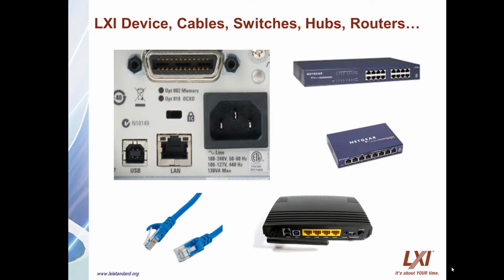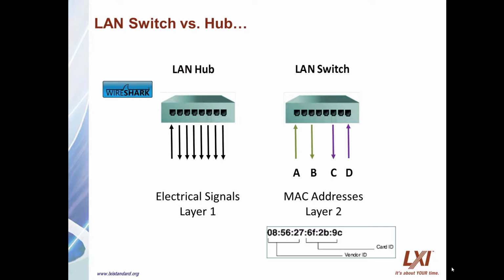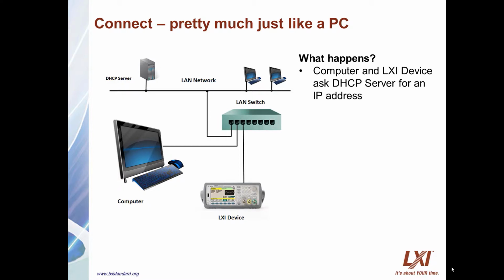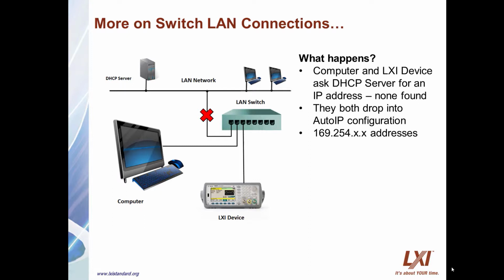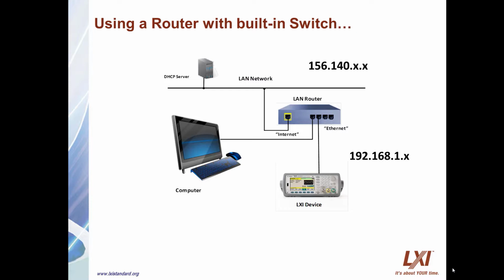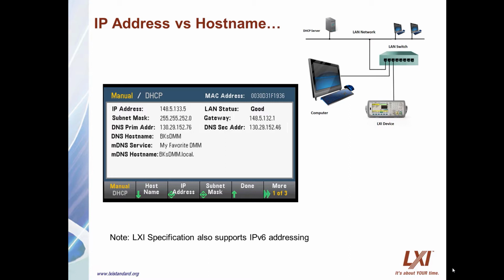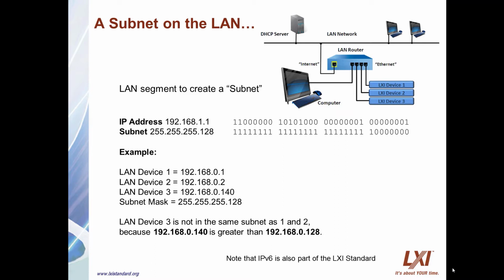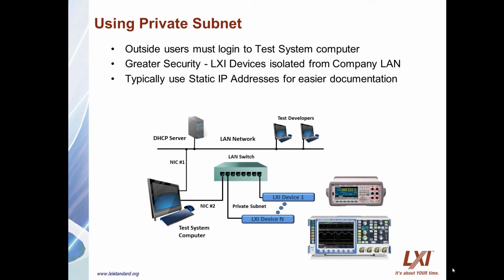LXI Networking Basics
This video summarizes the basic concepts in the "Maximizing Performance of LXI-Based Test Systems" Guide on the LXI website.